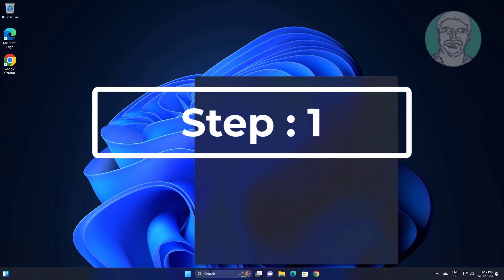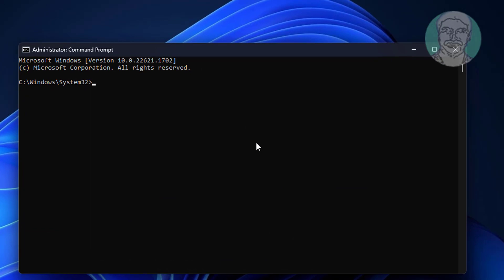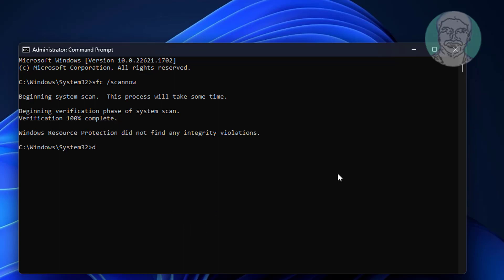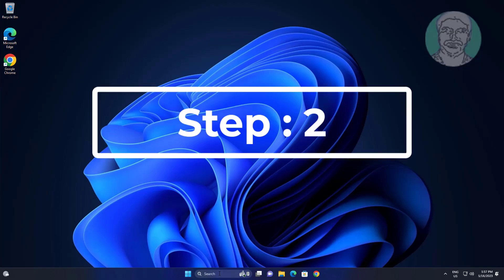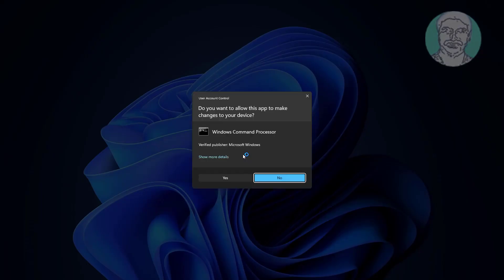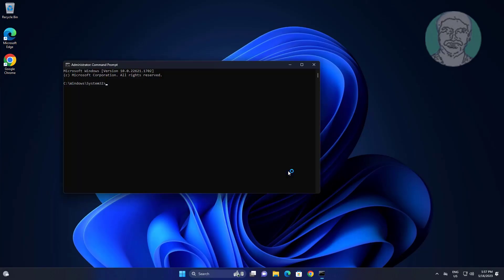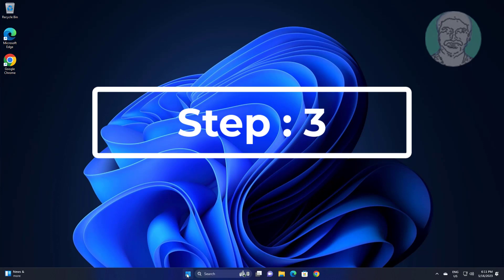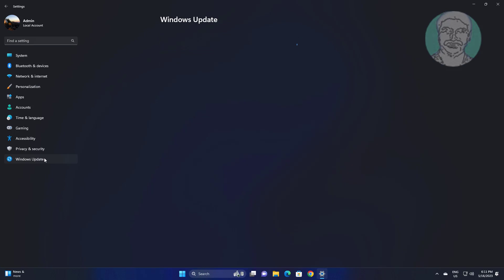Fix fltmgr.sys Blue Screen of Death In Windows 11/10/8/7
This Tutorial Helps to Fix fltmgr.sys Blue Screen of Death In Windows 11/10/8/7

00:00 Intro
00:14 Step 1 - System File Checking
02:09 Step 2 - Check Disk
03:43 Step 3 - Windows Update
04:25 Closing